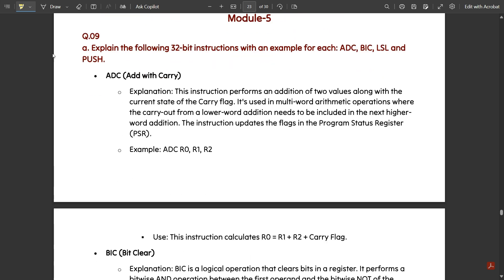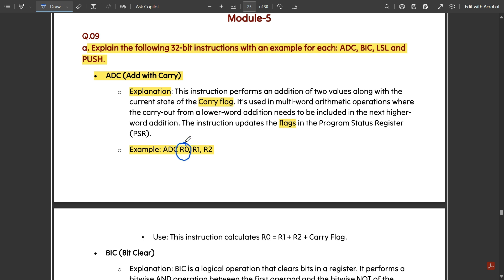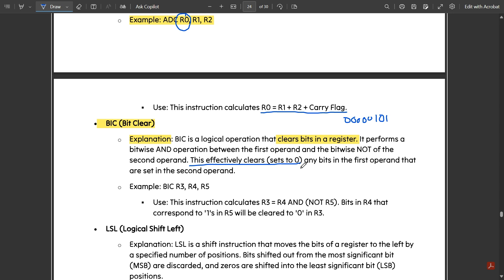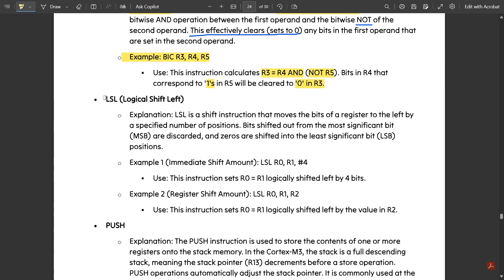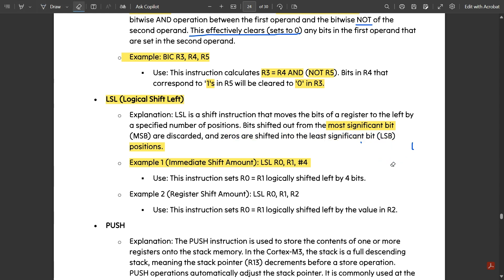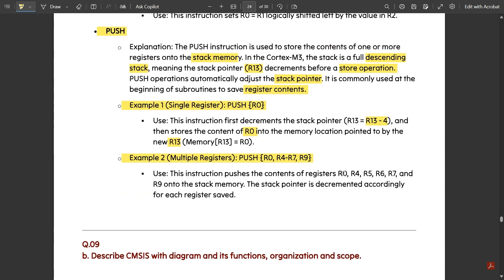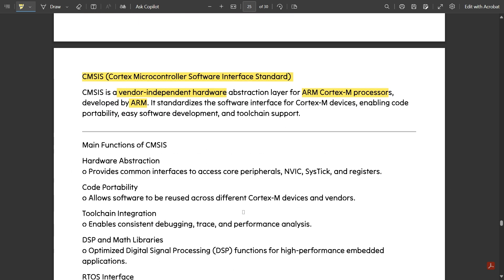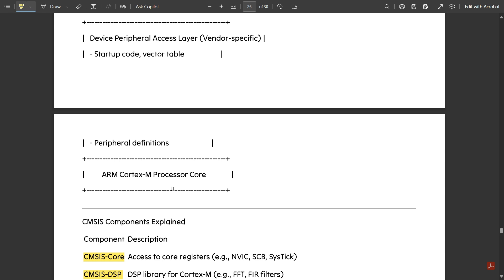9 a b Model Paper Solution Explained Module 3 6th Sem Embedded systems ECE 2022 Scheme VTU